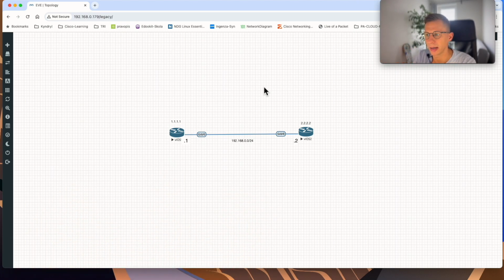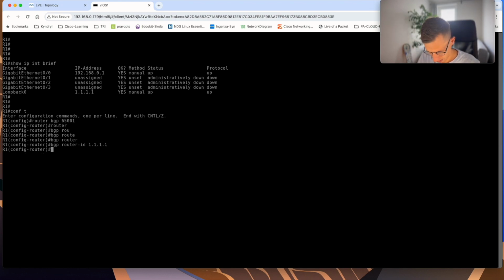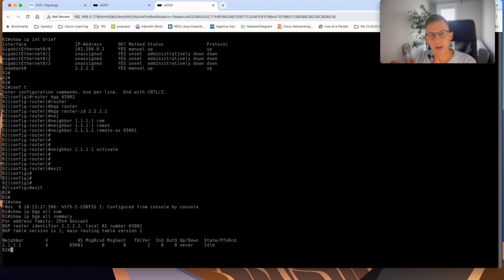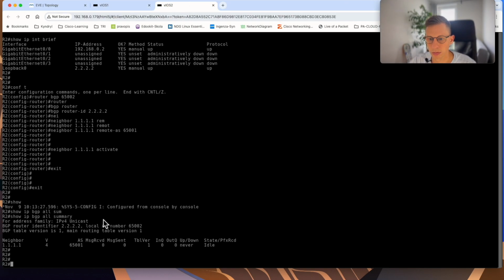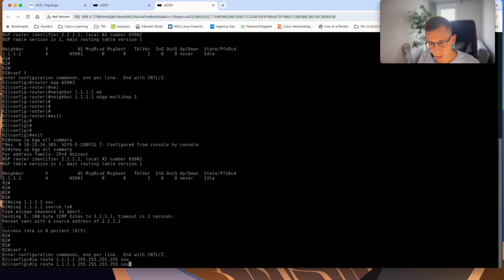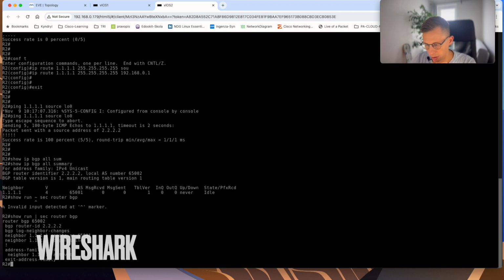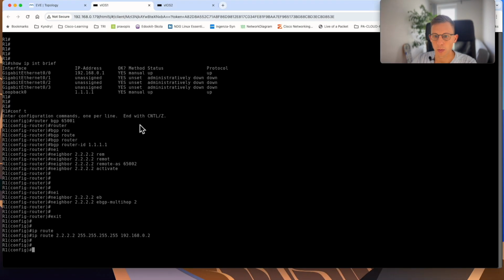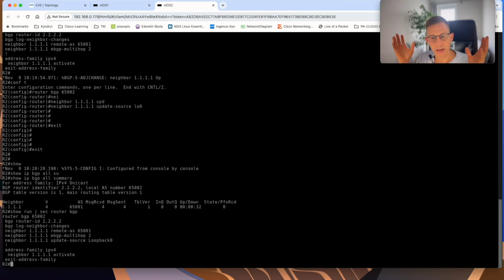BGP Multihop Cisco - Guide - LAB - EVE-NG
This video will cover external BGP multihop configuration. This topic is good topic for CCNA, CCNP and other certification. It will cover multihop, routing from loopback to loopback and update source command. It is step by step lab on EVE-NG.

Timestamps:
01:00 eBGP Configuration
01:00 Router-id
03:15 TTL 1
03:46 eBGP Multihop Configuration
04:56 L3 connection fix
06:40 Wireshark
08:22 L3 eBGP Update source

JB